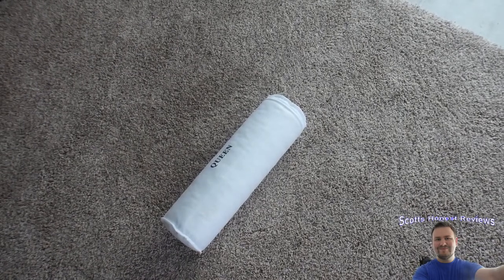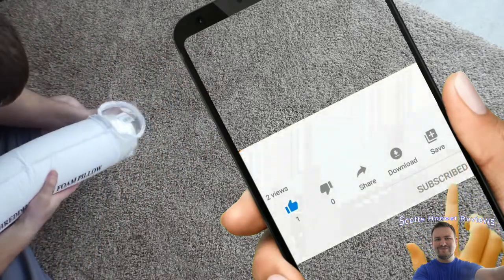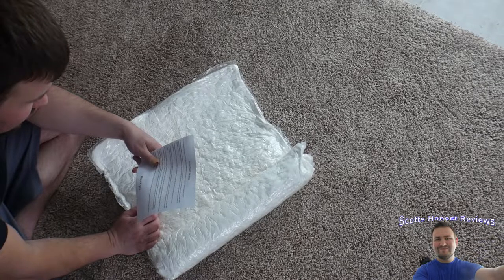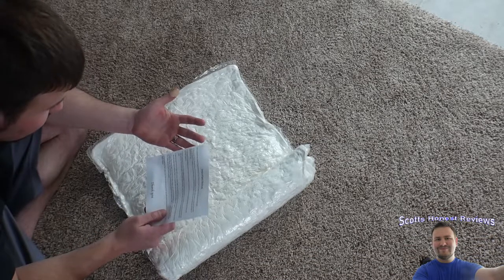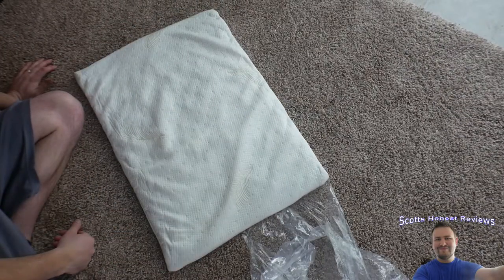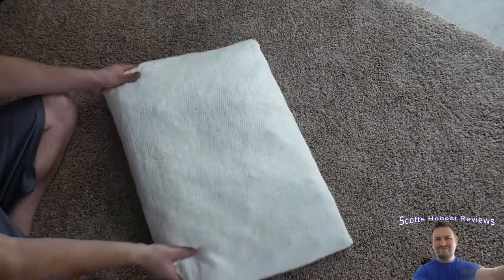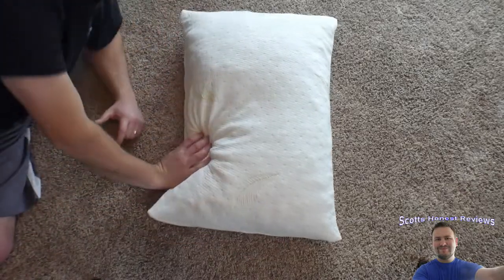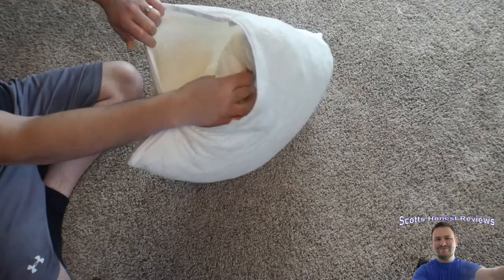Memory Foam Sleep Pillow Honest Review - Breathable Cooling Hypoallergenic Shredded Memory Foam A++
today i review a memory foam pillow, i let mine air out for about 2 weeks before using, and ive been using it ever since for a good 6+ months and LOVE IT! so it goes in my top rated products playlist, you can buy it and right now its under 20$! we currently own 3 ( 1 for spare )
Details below

    Bamboo 3d Air Pillow Case + Shredded Memory Foam Filling
    ✅TIPS: It's Packaged in a Vacuum Bag. Please spread It for a Few Hours Before Use So It Would Return to Normal Thickness.Memory foam tends to give off a smell when new. You can let it air out for several days to push the process.
    ✅HEALTHY AND SAFE：Our pillows are made without ozone depleters, PBDEs, TDCPP, TCEP flame retardants, mercury, lead and heavy metals, formaldehyde, phthalates regulated by the CPSC, or CFCs.meet the CertiPUR-US standards for content, emissions and durability, and are analyzed by independent, accredited testing labs
    ✅MACHINE WASHABLE：Both Cover and pillow are machine washable so that they can always keep clean.
    ✅HYPOALLERGENIC, DELUXE QUALITY SHREDDED MEMORY FOAM：will not become lumpy or go flat. you can maneuver & mold your pillow so that it is comfortable for back stomach & side sleepers. Promotes PROPER BACK, NECK & SPINE ALIGNMENT. Help BACK & NECK PAIN, TOSSING & TURNING, Insomnia, Migraines, Snoring and ORTHOPEDIC PROBLEMS
    ✅BACKED BY THE FAVORLAND GUARANTEE：We guarantee you'll love the pillow, and if you aren't absolutely satisfied, return it within 100 days for a refund, no questions asked.

Shredded Memory Foam Bed Pillow with Zipper Removable and Washable Bamboo Derived Rayon Cover White

**Extras**

*Tags Below*